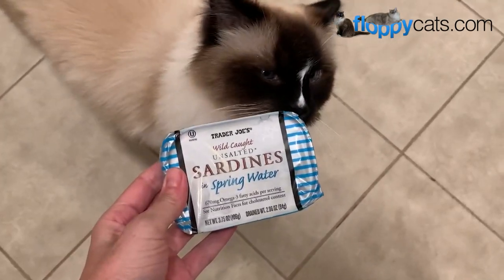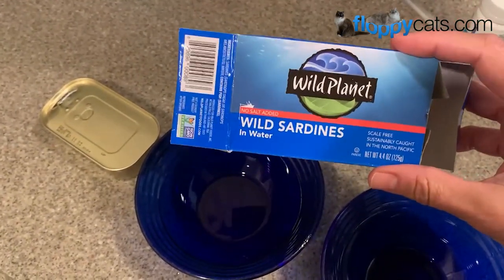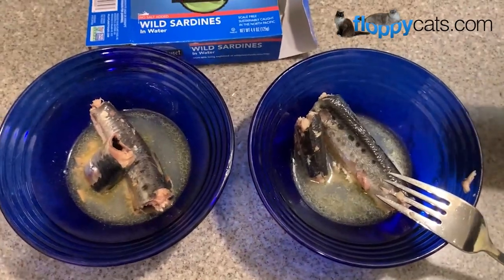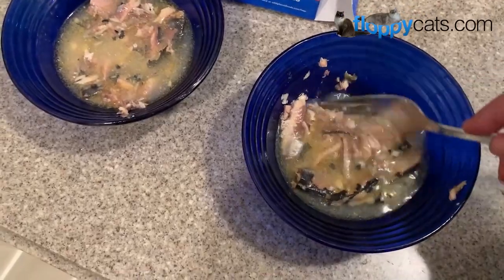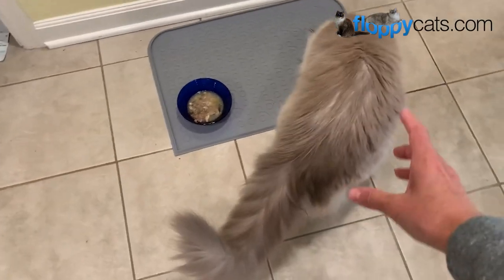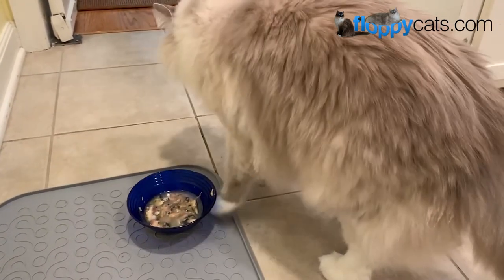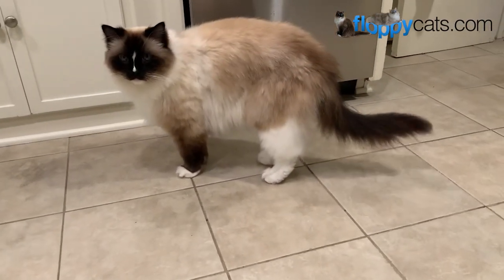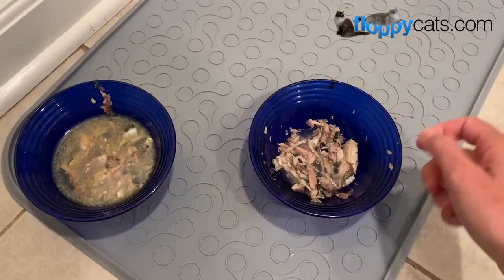Can Cats Eat Sardines? Yes! How to Feed Cats Sardines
My 13-year-old Ragdoll cats, Charlie and Trigg, have sardines in spring water without salt 3x a week.  This is how I serve them.  Sardines are an excellent source of omega-3 fatty acids and antioxidants.

Cobalt blue glass bowls in this video Search for "Bormioli Rocco blue bowls or Bormioli blue bowls" They're the 5.5" size